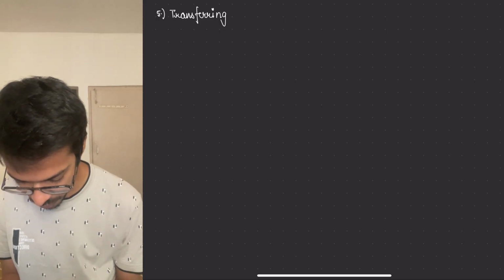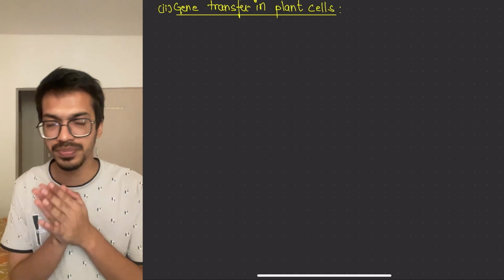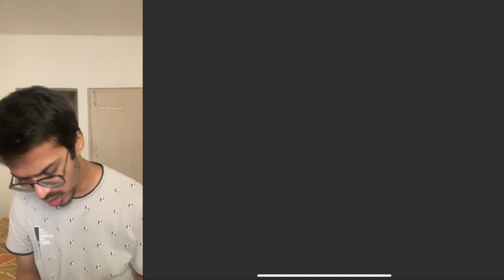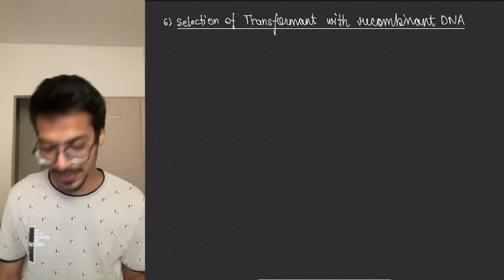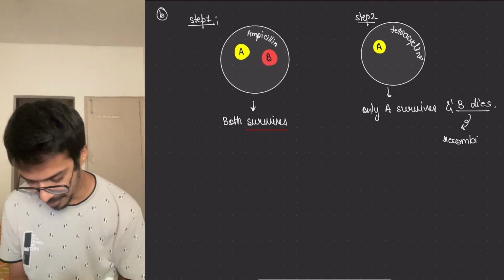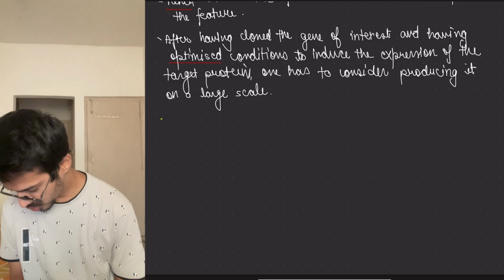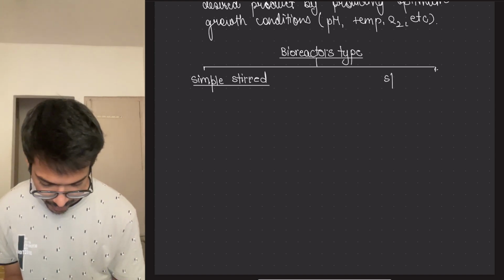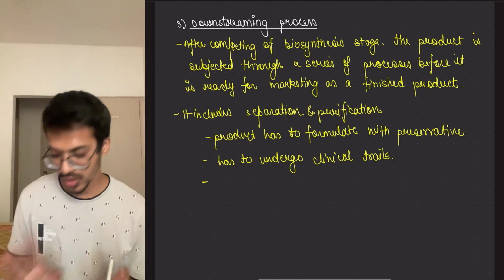Biotechnology Principle & Processes Part 3: Selection of transformation | Bioreactors | NEET 2026